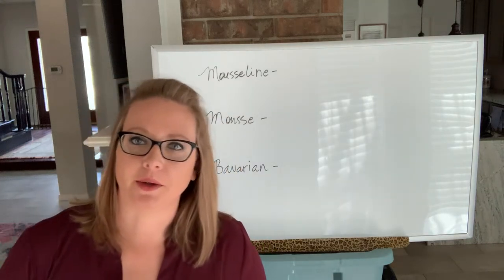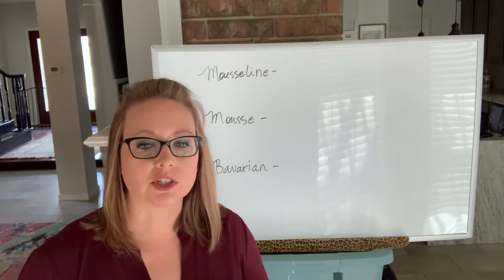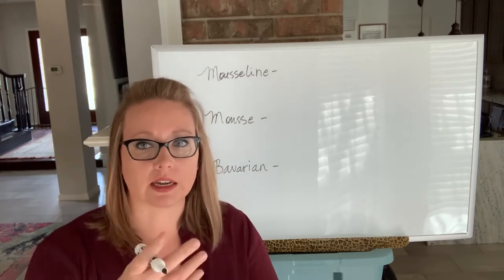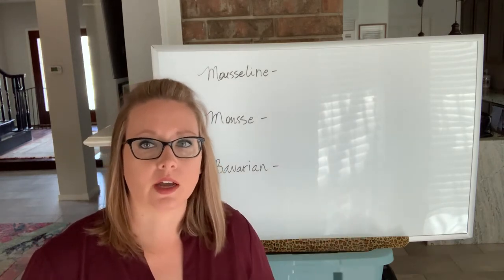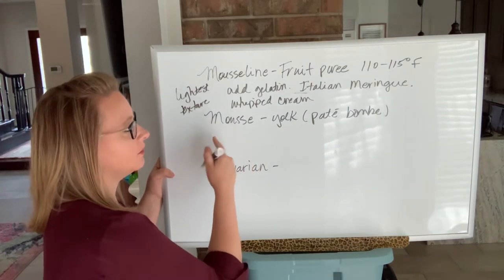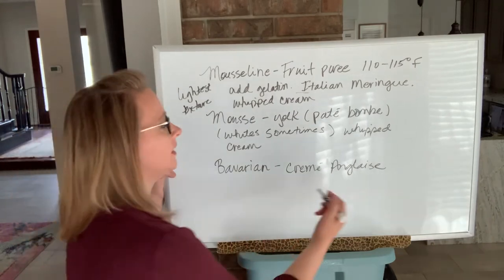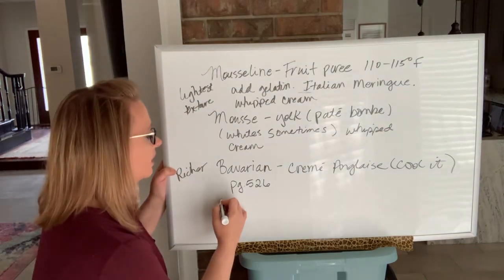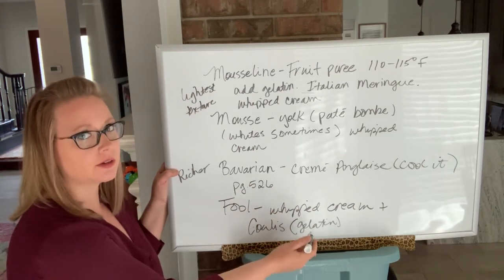Advanced Pastry Week 12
Lecture about the differences between Mousseline, Mousse, Bavarian and Fools.